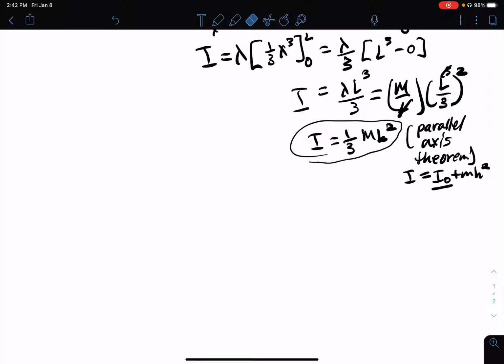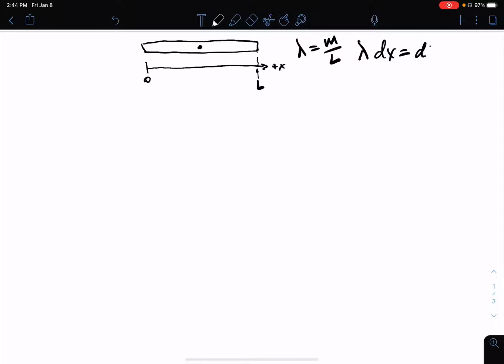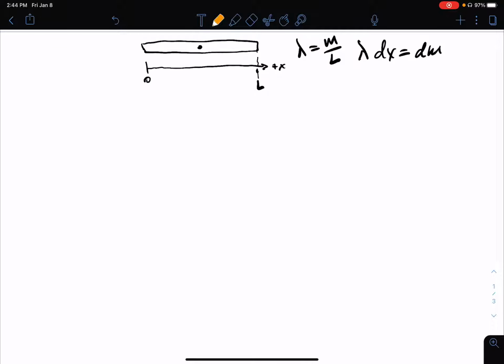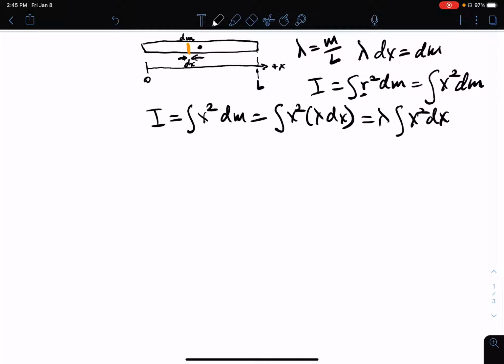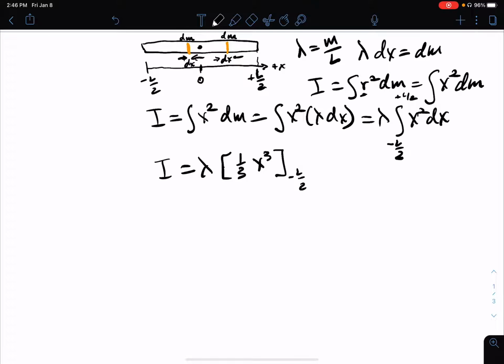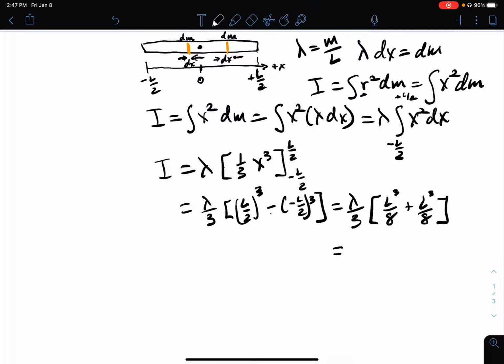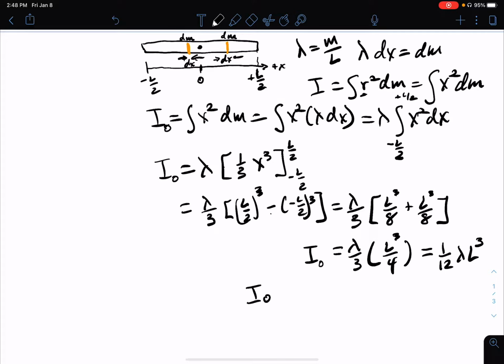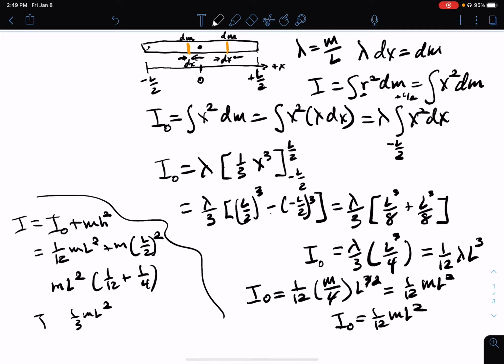Rotational inertia for a rod about the center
Find I if axis at center